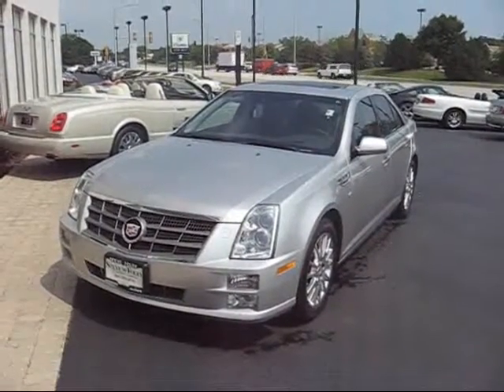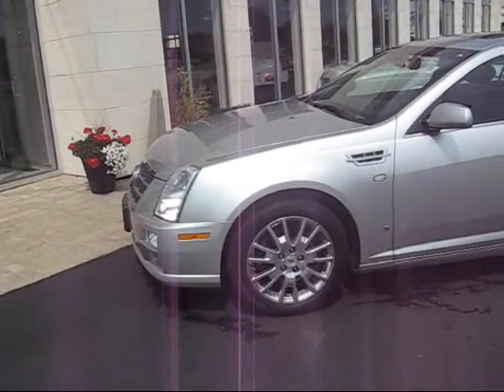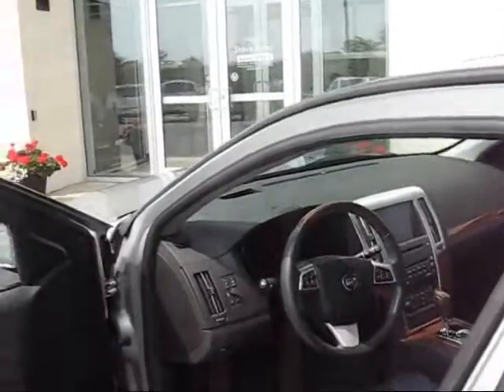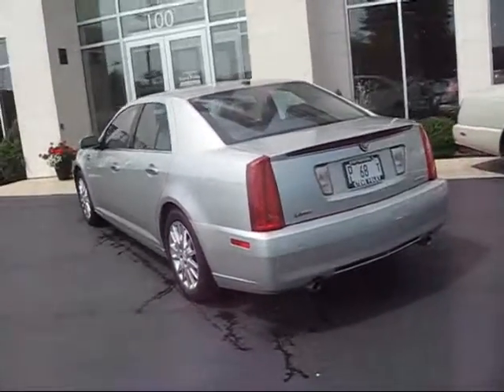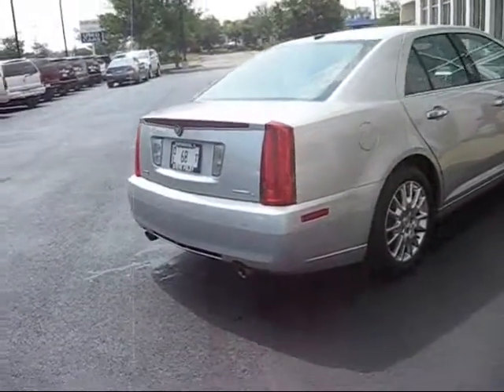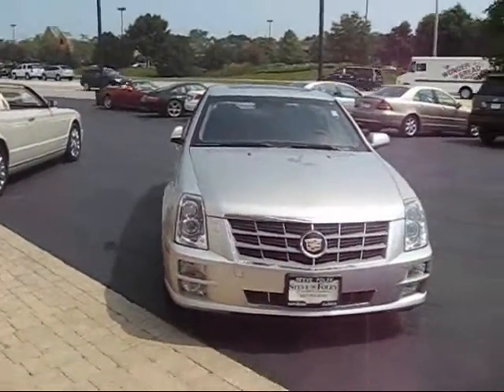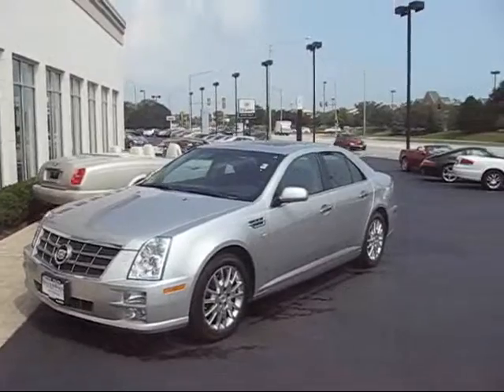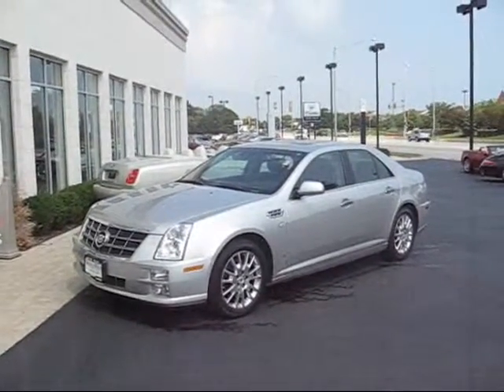Penney: Special Presentation from Steve Foley Cadillac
2008 V8 AWD Light Platinum STS